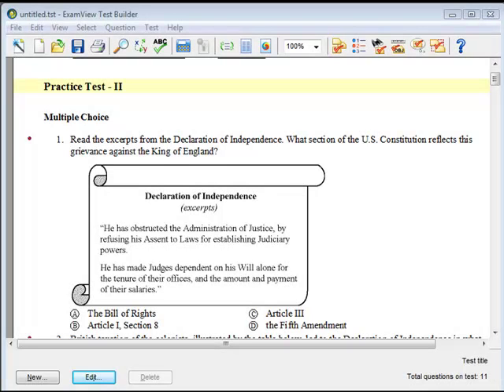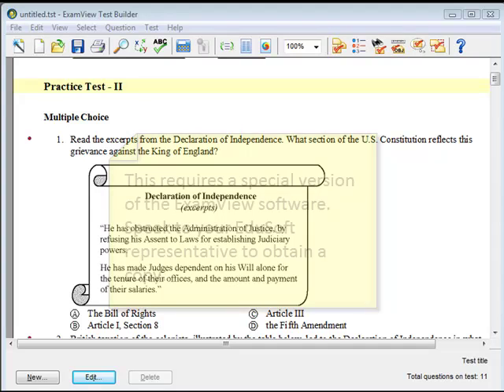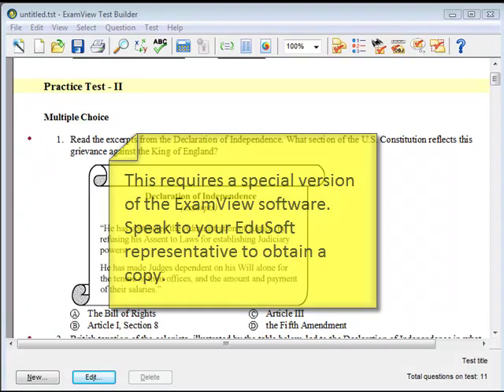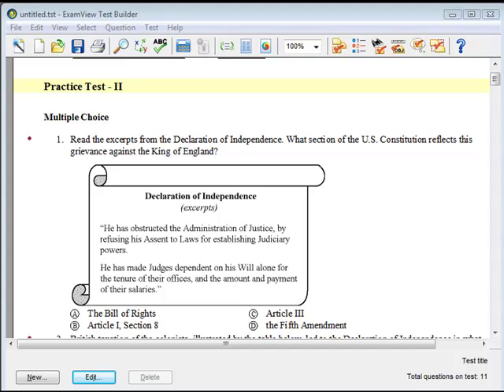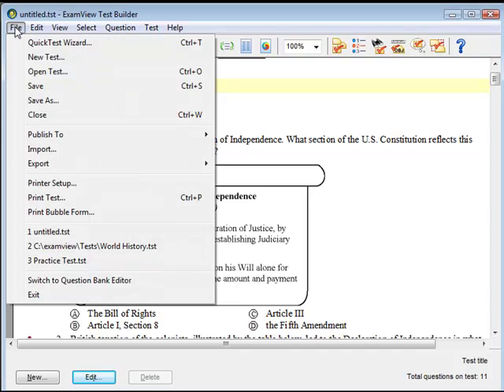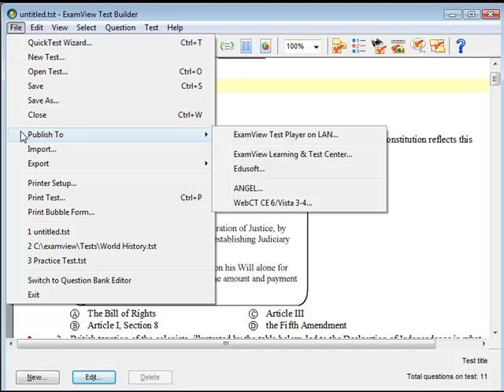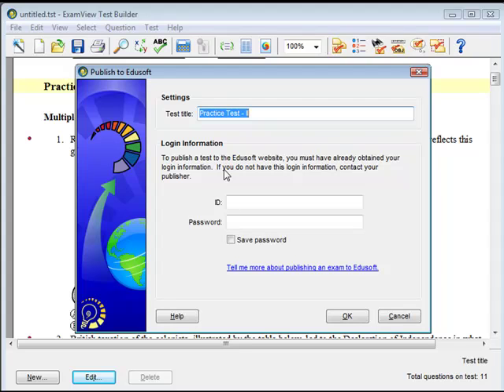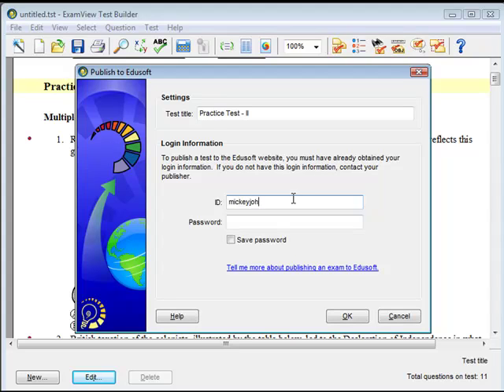ExamView - Publish Tests to EduSoft Using Test Generator